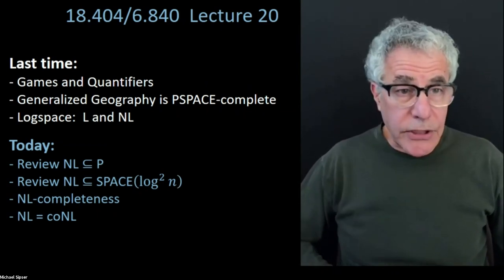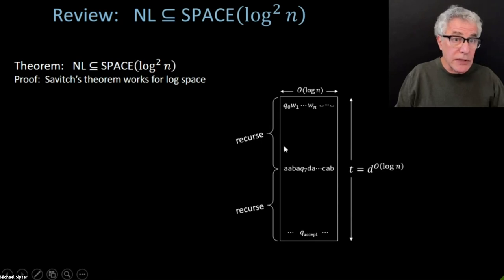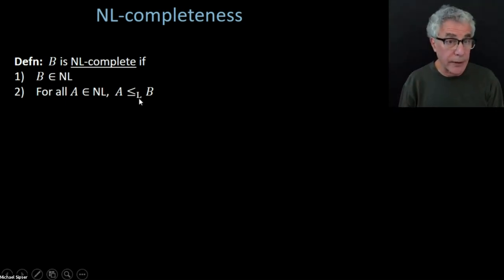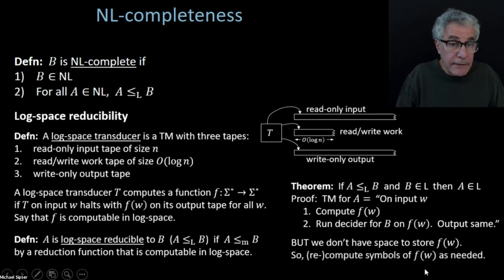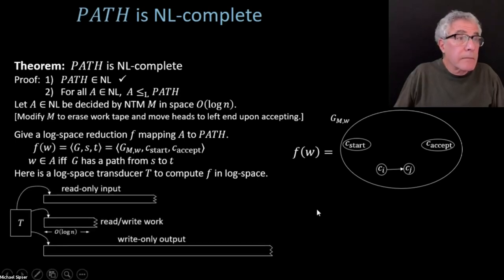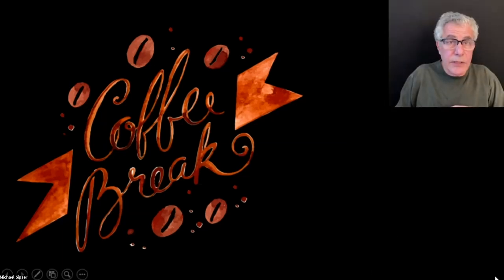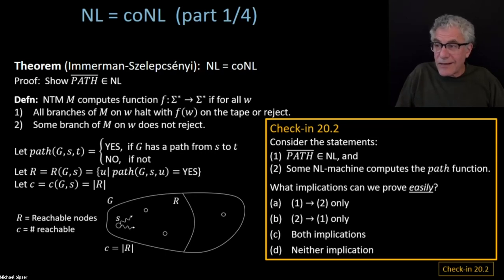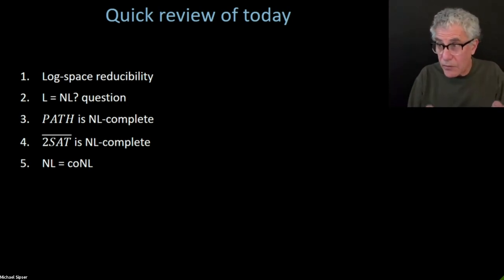20. L and NL, NL = coNL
Reviewed log space: NL is a subset of SPACE(log^2n) and NL is a subset of P. Introduced log-space transducers and log-space reducibility. Defined NL-completeness. Proved that PATH is NL-complete. Also proved the Immerman-Szelepcsényi theorem: NL = coNL.